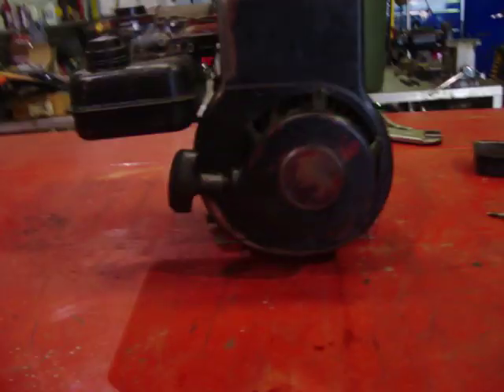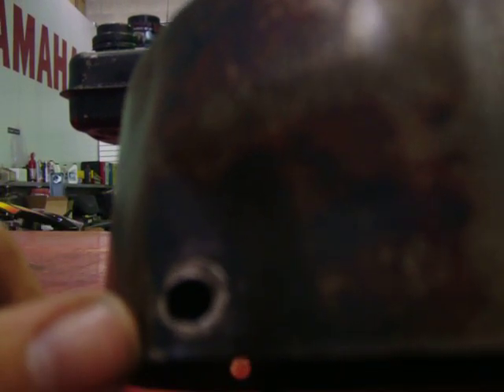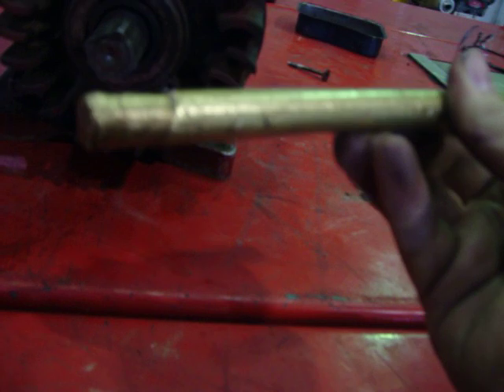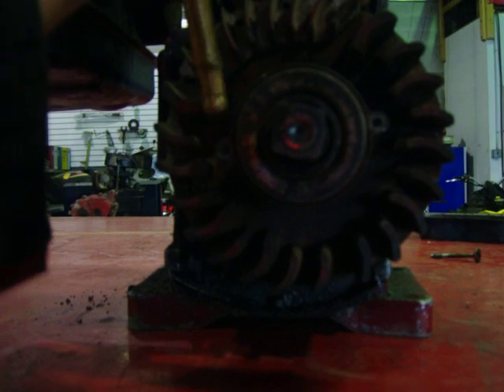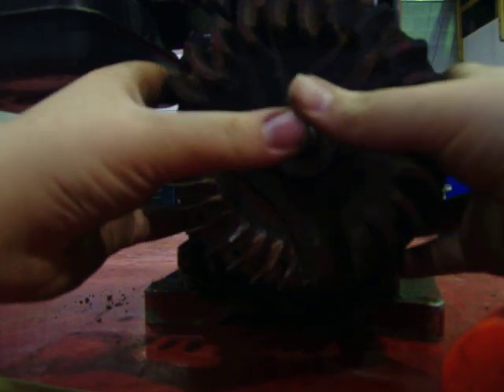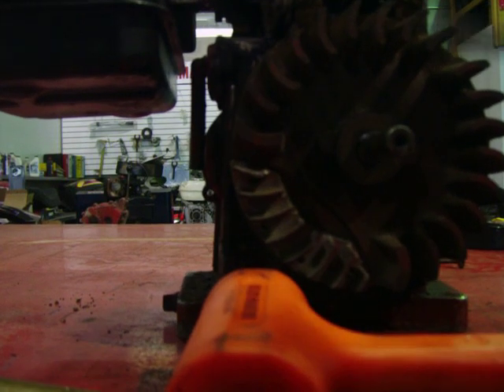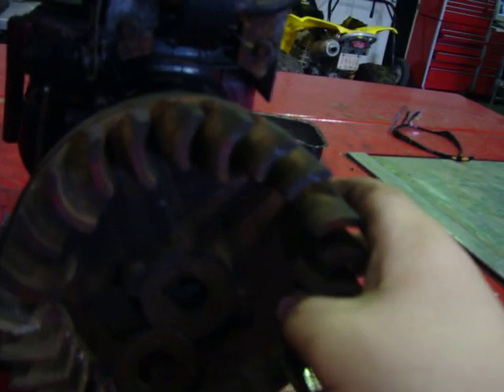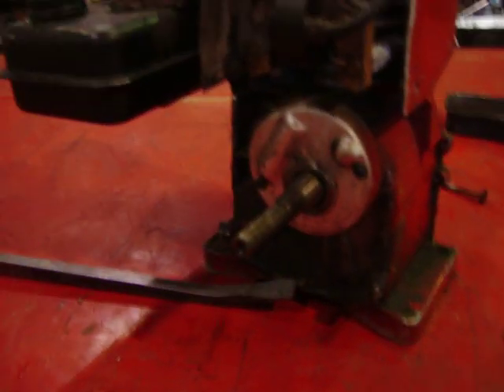How to: Remove The Starter Clutch & Fly Wheel On A Briggs & Stratton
In the video i show you how to remove a Starter Clutch & Fly Wheel On A Briggs & Stratton.

What is a "starter clutch"?
The start clutch goes on one end on the crank shaft, in front of the flywheel. when you pull the pull cord a socket the locks on the starter clutch turns the motor over, and when the engine starts, the inside of the starter clutch moves with out the little shaft thing moving.

What is a "Fly Wheel"

The "Fly Wheel" does two things for the engine, it cools it from over heating, and it helps make the spark on the spark plug, the "fins" on the flywheel is for cooling, when the flywheel spins the fins act as a fan and blows air between the "cooling fins" out side the cylinder. making it cool. How does is spark created from the flywheel?, i dont exacty know how but there are magnets on the flywheel that pass by the coil and then something makes a spark, i dont know sorry lol